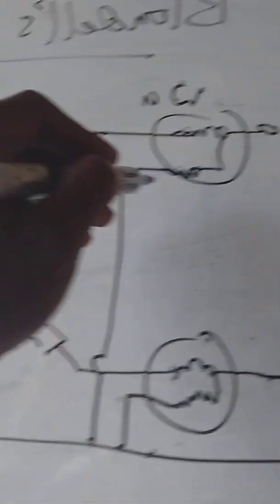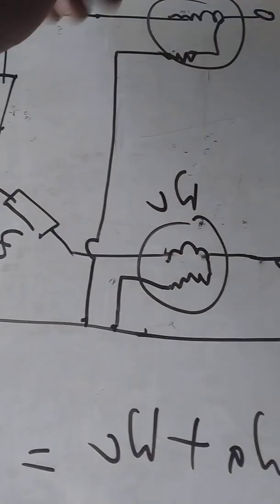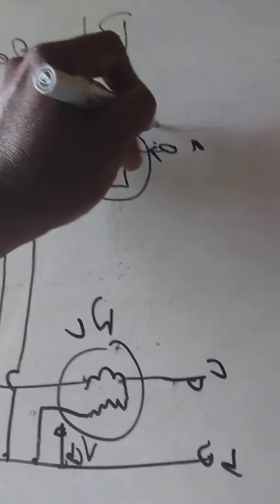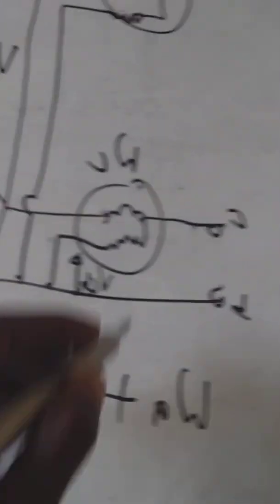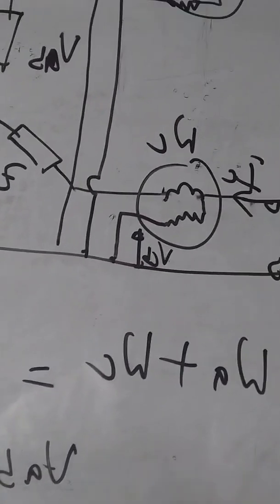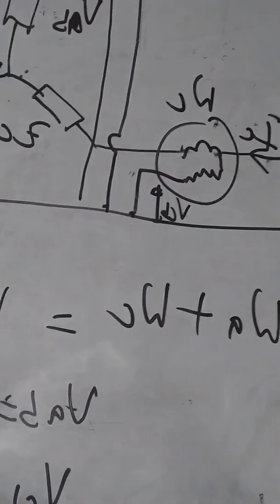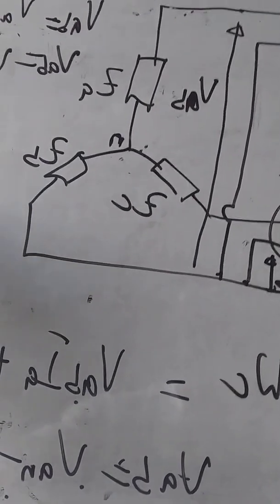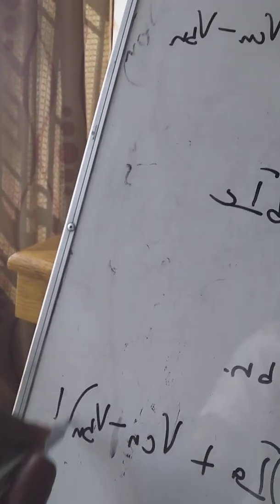Blondell's Theorem (Part 1)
This is the first clip of the lecture on the Blondell's Theorem (Chapter 2).